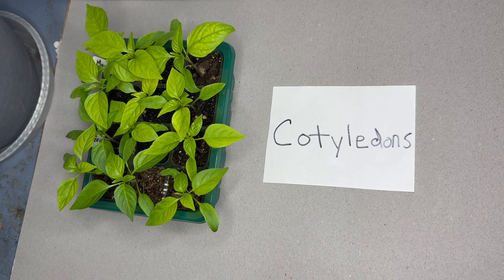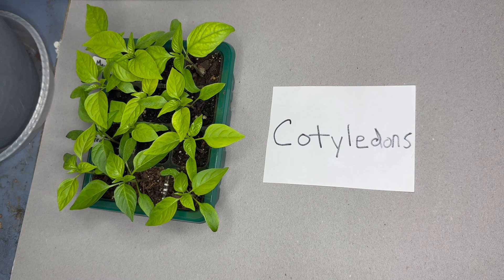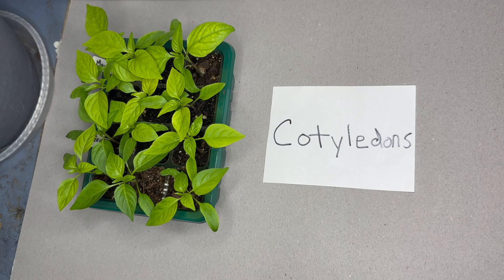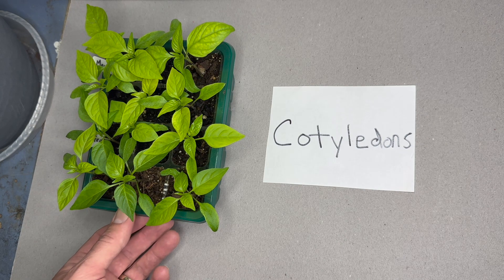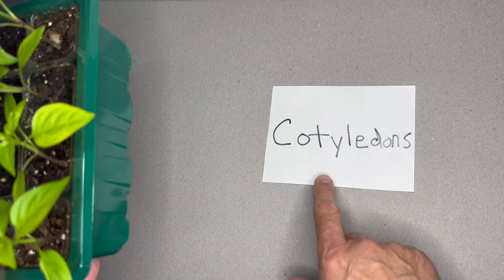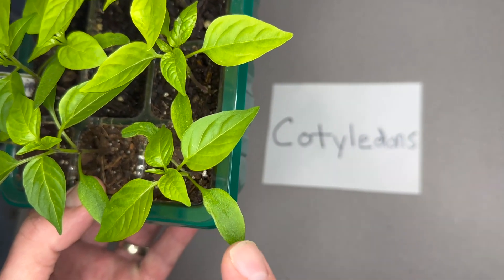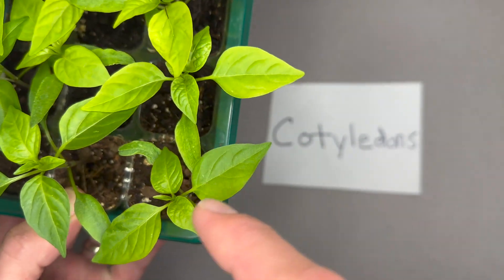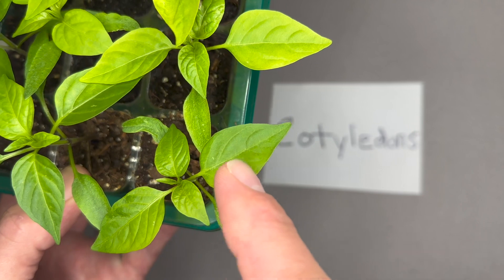How to Identify First True Leaves on a Seedling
Showing you how to identify the first true leaves on a seedling.  This is important when knowing if your seedlings are ready to transplant or repot.